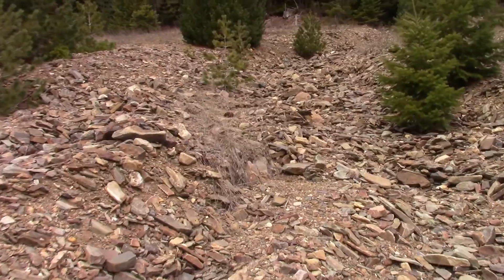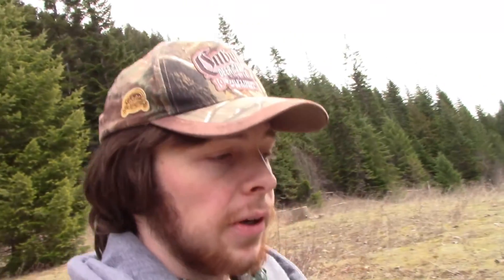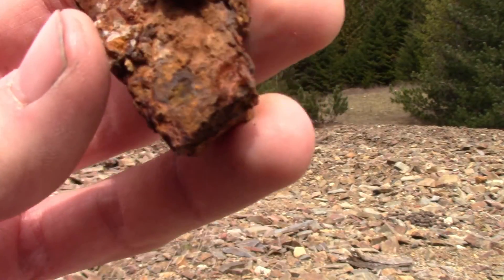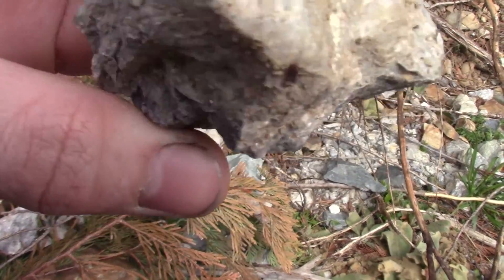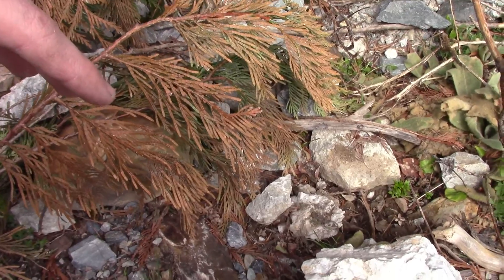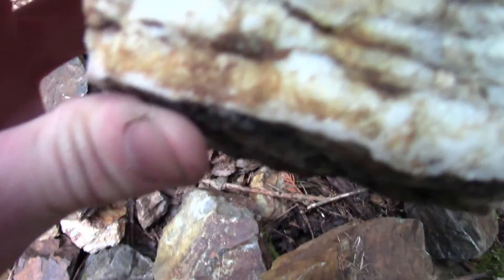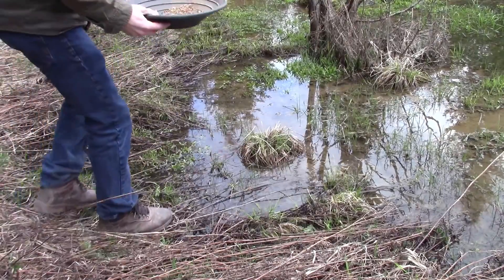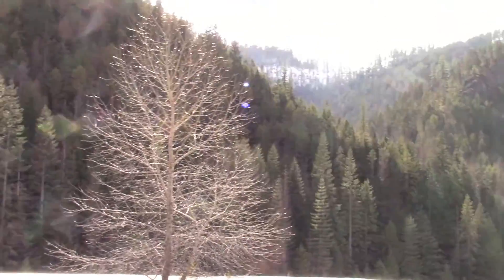Gold Sampling and Detecting Near Gold Bearing Veins.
I briefly do some gold prospecting with the gold bug detector and sample some oxidized dirt with the gold pan and find some small specs of gold.
I also show off some of the vein material which contains pyrites, galena, and chalcopyrite and likely gold.

This area is located in a gold belt which has been mined and prospected in for over 100 years. Most of the gold that remains is lode gold which is gold still trapped in the quartz rock.